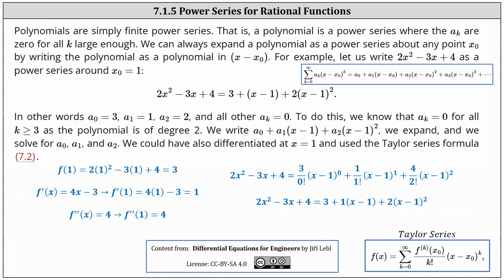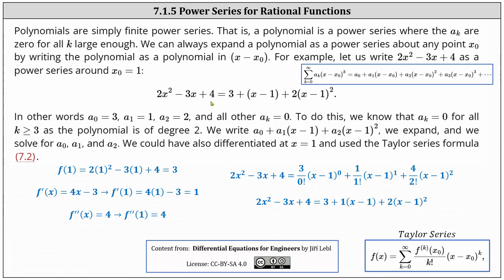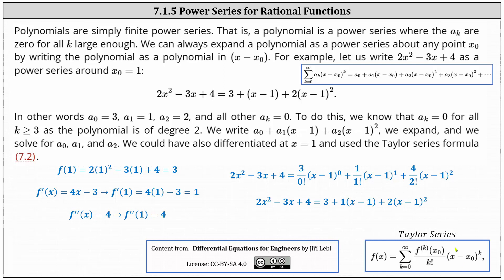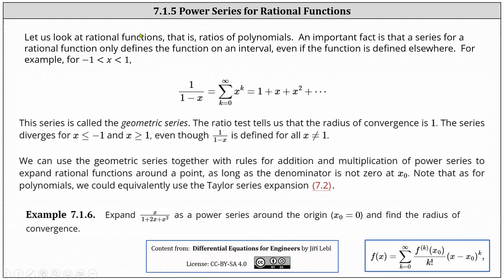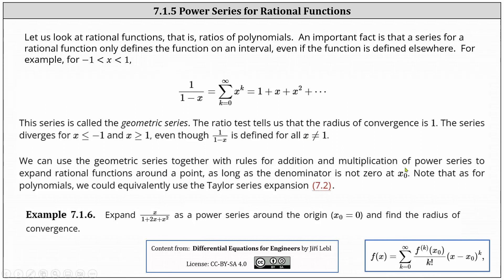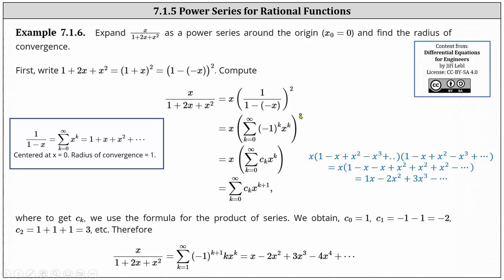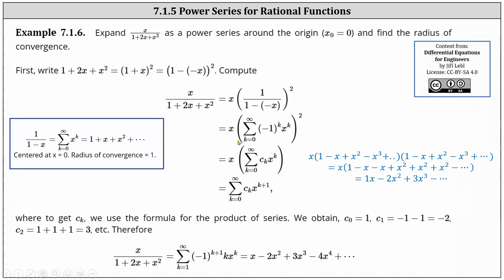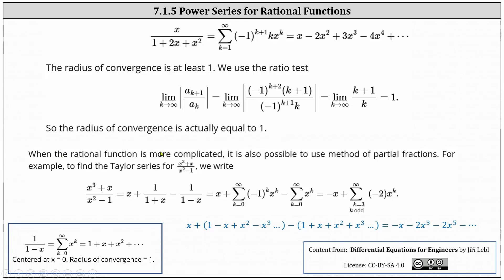(7.1.5) Introduction to Power Series of Rational Functions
This video explains how to determine a power series for a rational function.